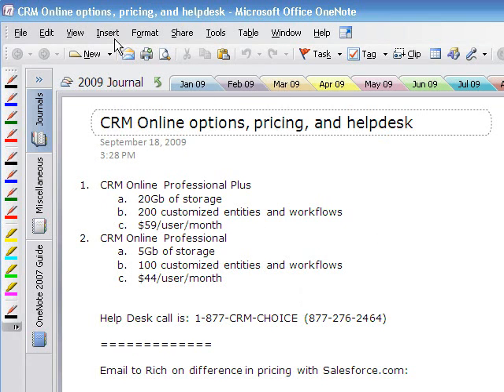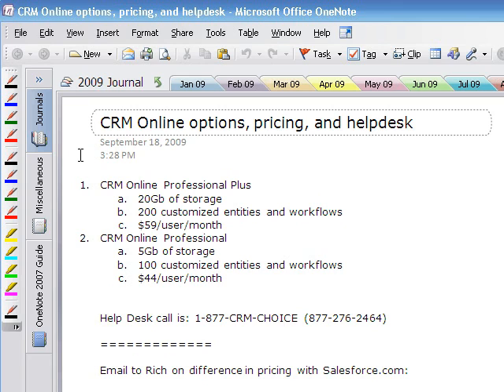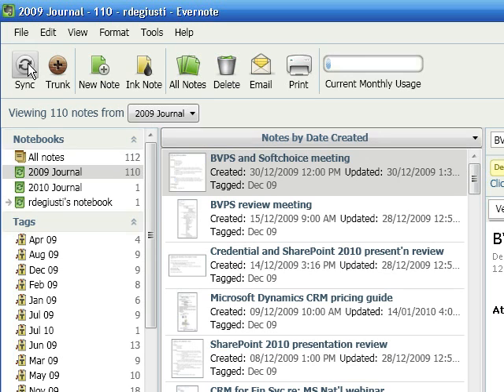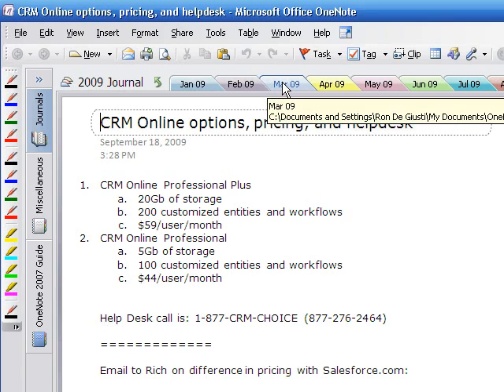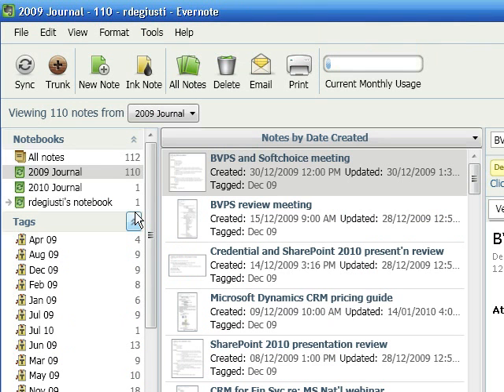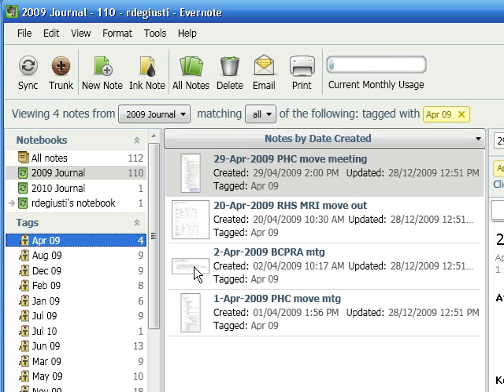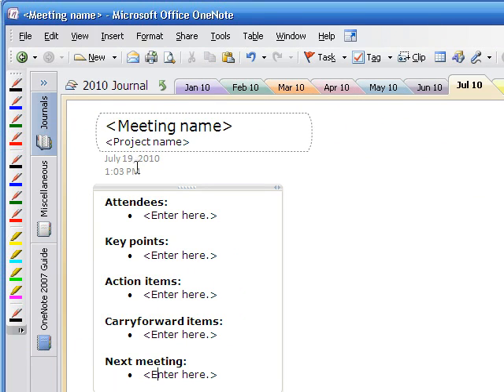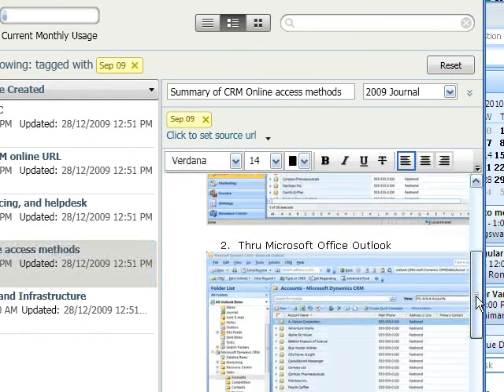Review Of Evernote Vs Microsoft Office OneNote